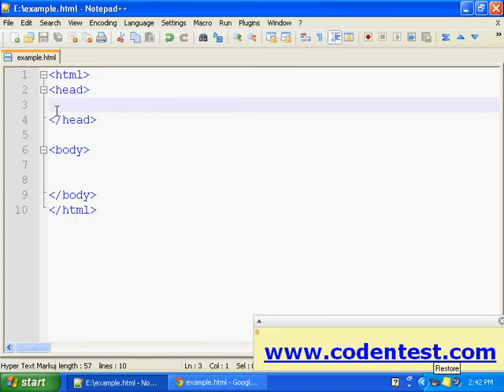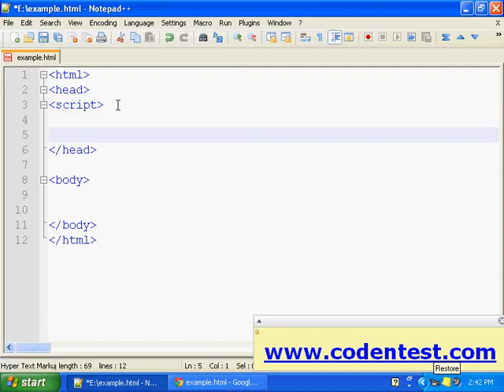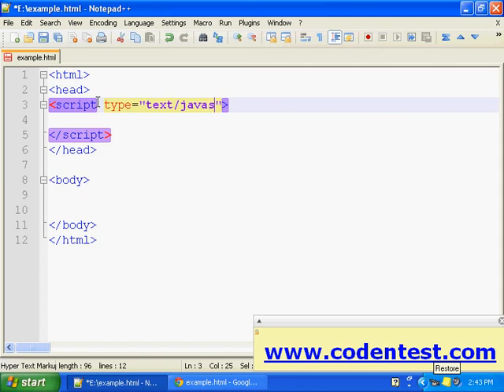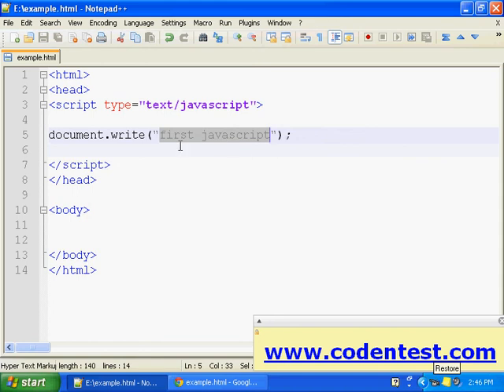Introduction to Javascript